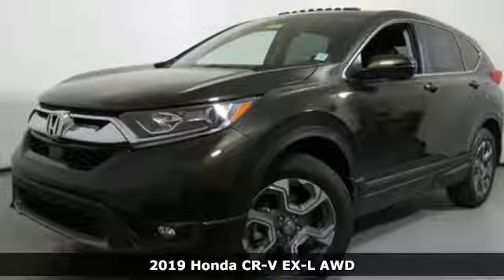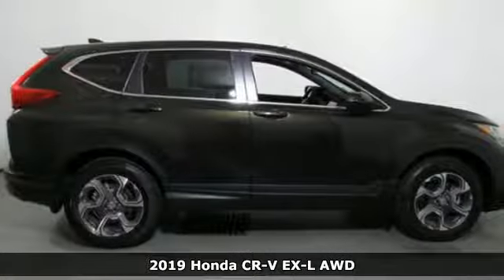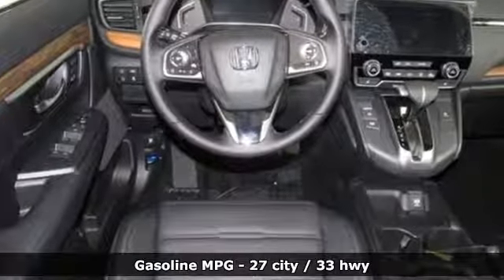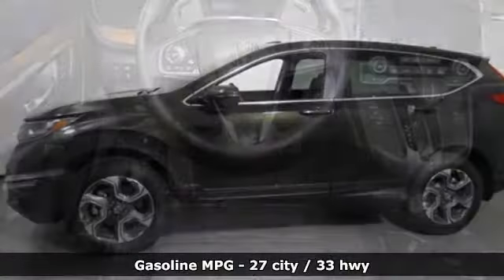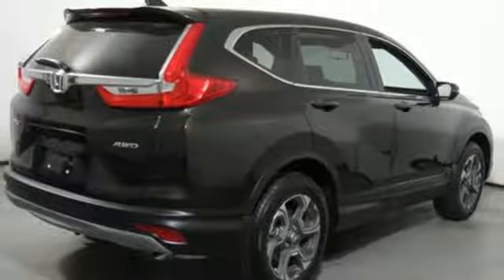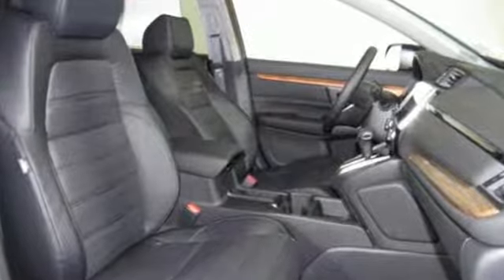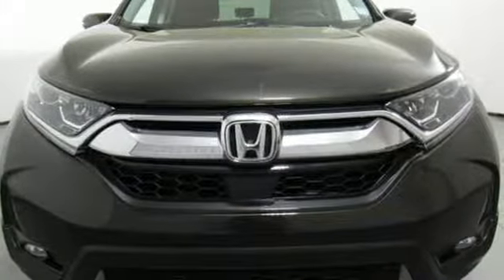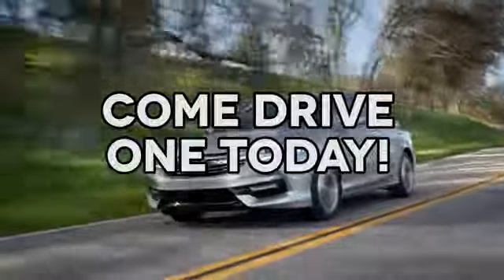New 2019 Honda CR-V Cary NC Raleigh, NC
Year: 2019
Make: Honda
Model: CR-V
Trim: EX-L AWD
Engine: 1.5L 4 Cylinder Engine
Transmission: CVT TRANSMISSION
Color: Dark Olive Metallic
Interior: Black
Stock #: CH86677
VIN: 7FARW2H83KE004466
Heated Leather Seats, Moonroof, iPod/MP3 Input. EPA 33 MPG Hwy/27 MPG City! Dark Olive Metallic exterior and Black interior SEE MORE! KEY FEATURES INCLUDE: Leather Seats, Sunroof, All Wheel Drive, Power Liftgate, Heated Driver Seat, Back-Up Camera, Turbocharged, Satellite Radio, iPod/MP3 Input, Bluetooth, Aluminum Wheels, Remote Engine Start, Dual Zone A/C, Smart Device Integration, Blind Spot Monitor Rear Spoiler, MP3 Player, Remote Trunk Release, Privacy Glass, Keyless Entry. Honda EX-L with Dark Olive Metallic exterior and Black interior features a 4 Cylinder Engine with 190 HP at 5600 RPM*. OUR OFFERINGS: Welcome to AutoPark Honda! Located in Cary, NC, We are proud to serve Sanford, Raleigh & Durham North Carolina. From the moment you walk into our showroom, you'll know our commitment to Customer Service is second to none. We strive to make your experience with us a good one – for the life of your vehicle. Horsepower calculations based on trim engine configuration. Fuel economy calculations based on original manufacturer data for trim engine configuration. Please confirm the accuracy of the included equipment by calling us prior to purchase.

Address:
3630 Old Raleigh Road